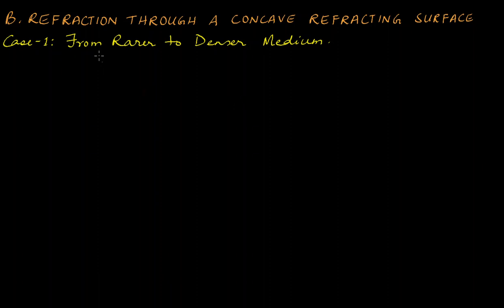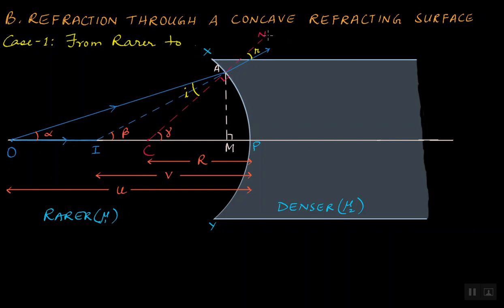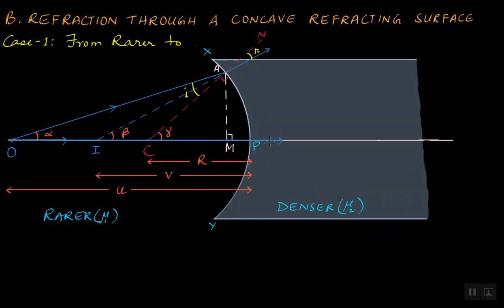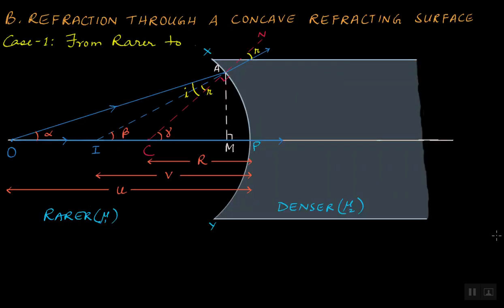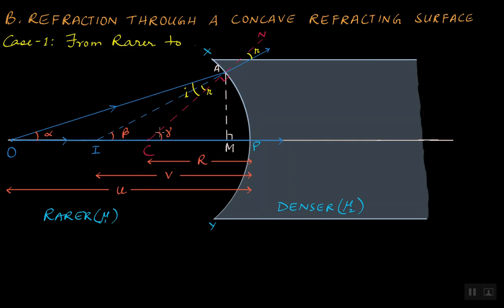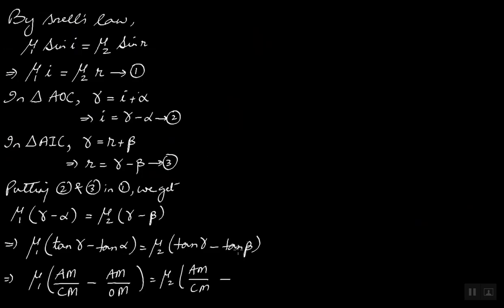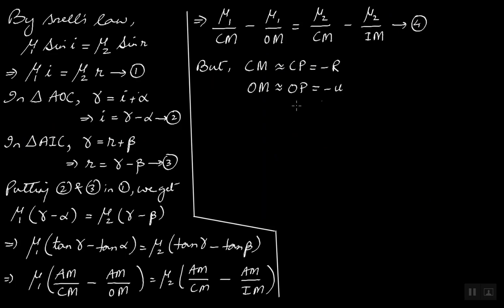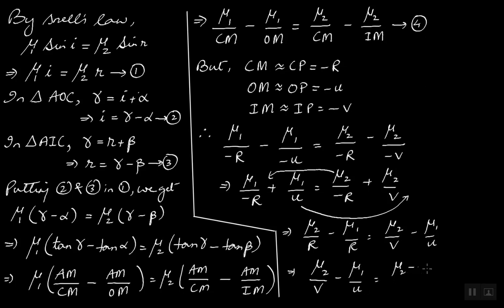LECTURE 9 14 REFRACTION ON CONCAVE SURFACE RARER TO DENSER